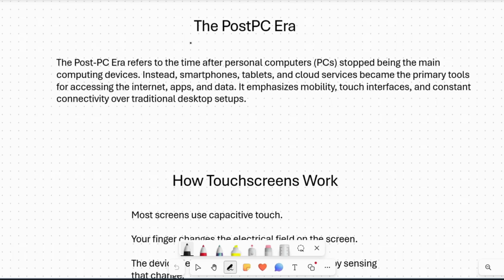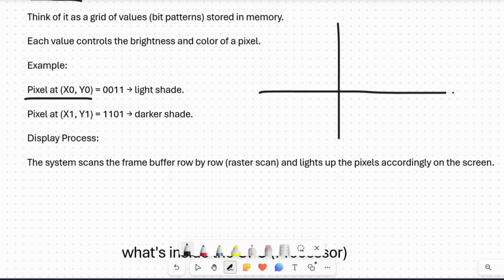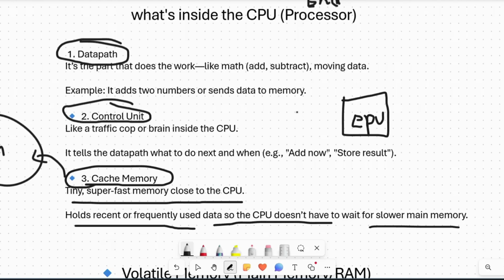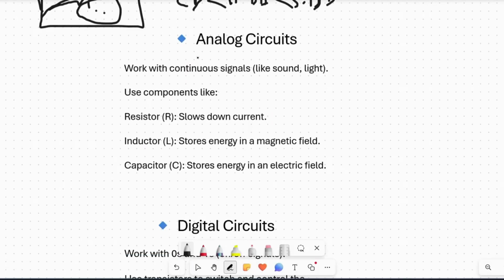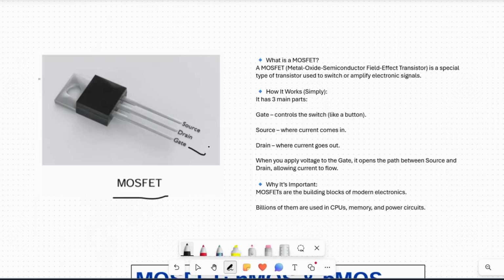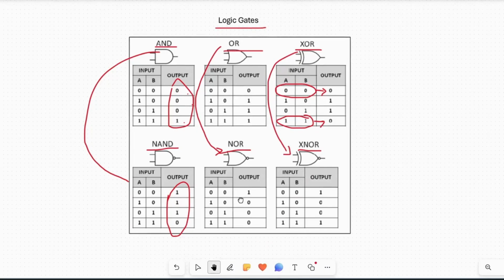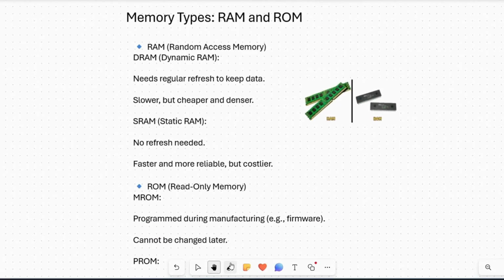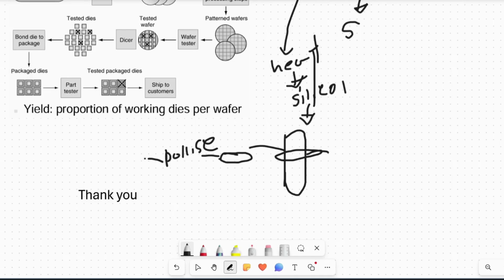RAM, ROM, Flip-Flops, Logic Gates & More | Basics of Computer Organization & Architecture(Lecture 2)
💻 Welcome to this foundational lesson on Computer Organization & Architecture!
In this detailed tutorial, we explore the building blocks of modern computing—both hardware and logic. Whether you're a student, tech enthusiast, or preparing for interviews, this lecture brings clarity to essential hardware concepts like:

✅ Flip-Flops and Logic Gates
✅ What is a MOSFET?
✅ Semiconductor Technology
✅ Digital vs Analog Circuits
✅ How LEDs Work
✅ What is the Post-PC Era?
✅ How Integrated Circuits (ICs) are Manufactured
✅ CPU Components Overview

📌 By the end, you’ll understand how physical electronics become intelligent machines.